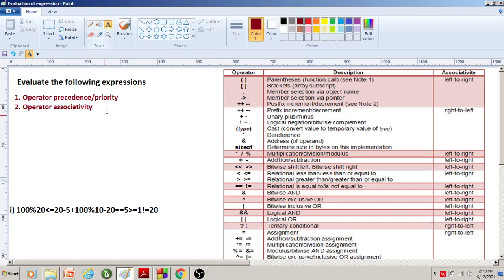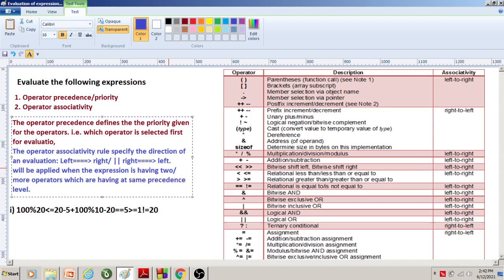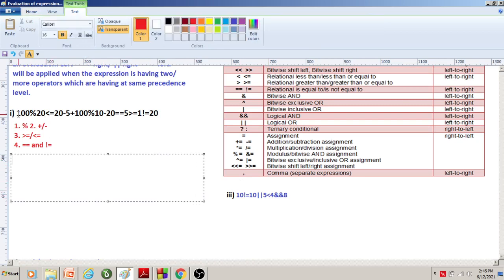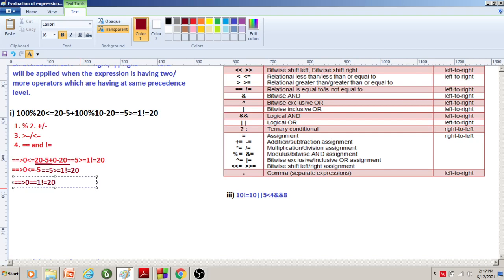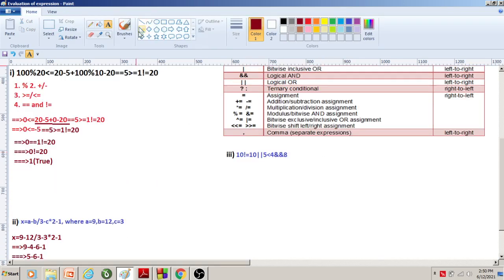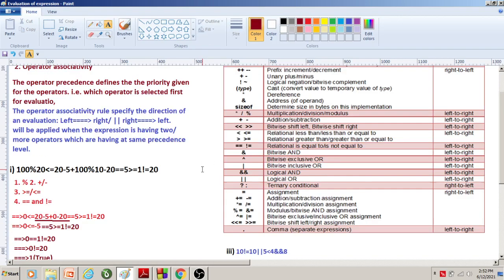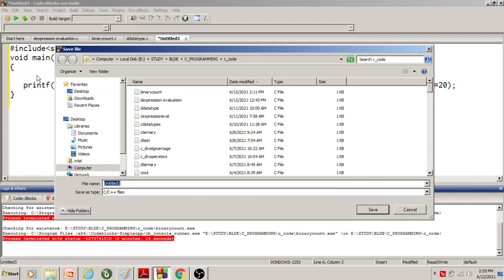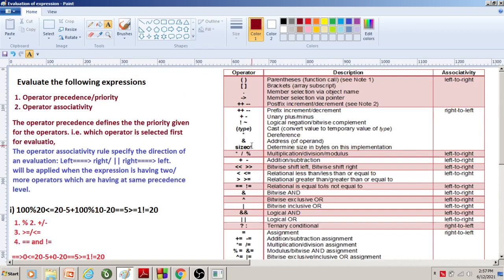Evaluation of an expression in C language discussed with few examples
1. The definition of operator precedence and associativity.
2. How to evaluate an expression by applying precedence and associativity rules?
3. Execution of same expressions through C-program using code blocks to verify the evaluation results.